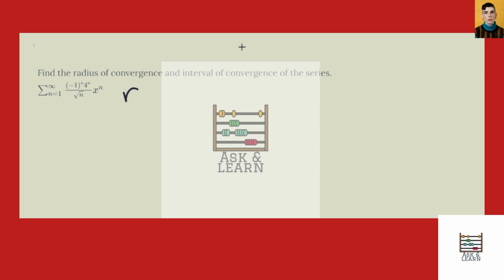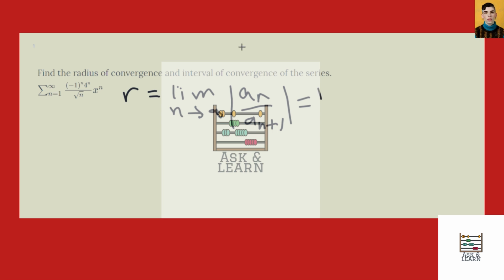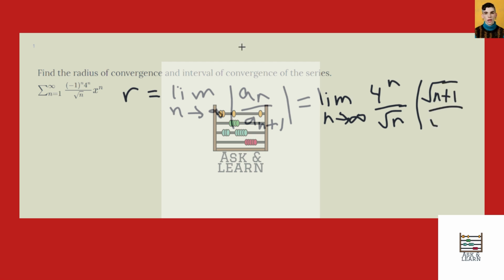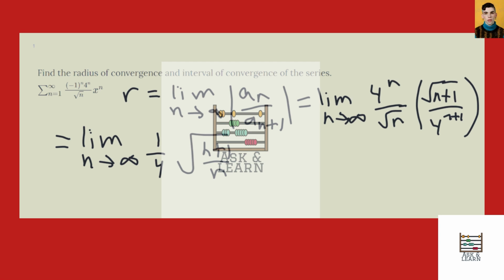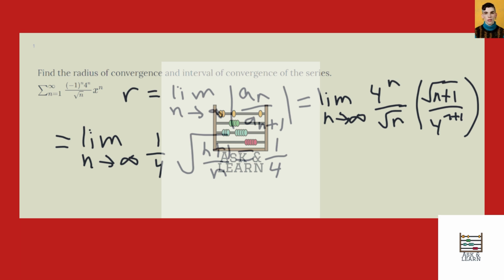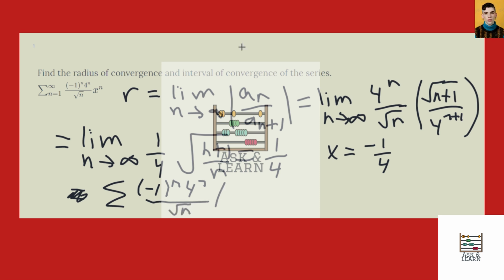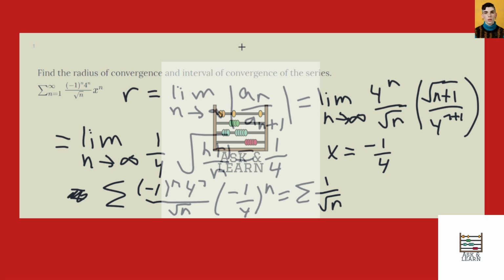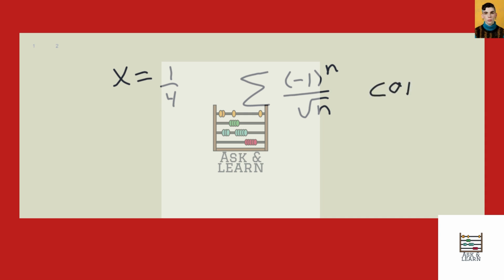Find the radius of convergence and interval of convergence of the series.